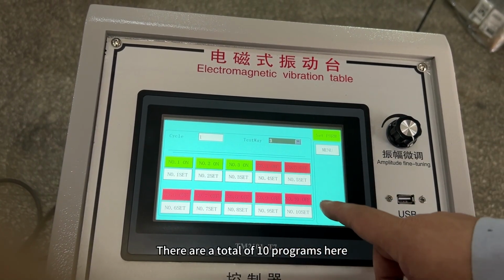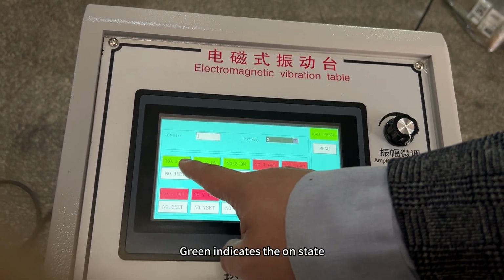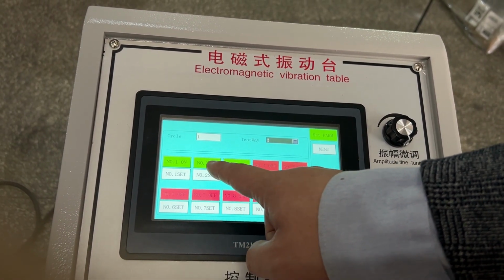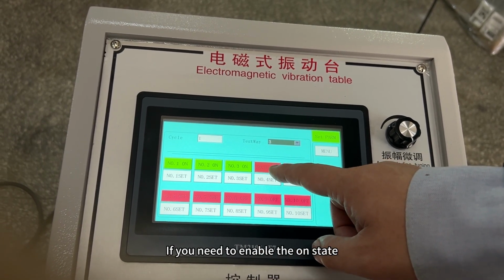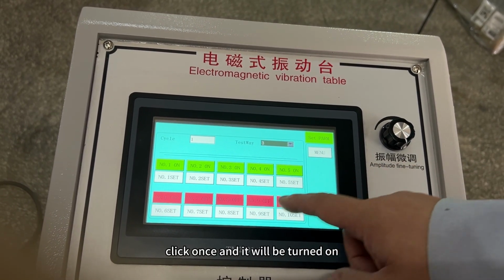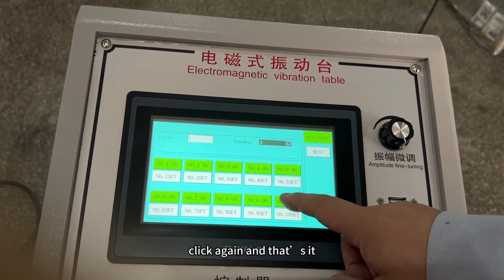Electromagnetic Vibration Test System: Safeguard Your Product Reliability#manufacturing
When it comes to ensuring product durability in real-world transport and operation, electromagnetic vibration test systems stand out as indispensable tools for manufacturers worldwide.
Key benefits at a glance:
✅ Ensure product resilience against transport vibrations
✅ Comply with international standards (ISTA, ASTM, MIL-STD)
✅ Reduce post-shipment failures and warranty costs
✅ Customizable configurations for diverse testing needs

Whether you’re scaling production or enhancing quality control, an electromagnetic vibration test system is your investment in consistent, reliable products.
Let’s connect to discuss how our solutions align with your testing goals.